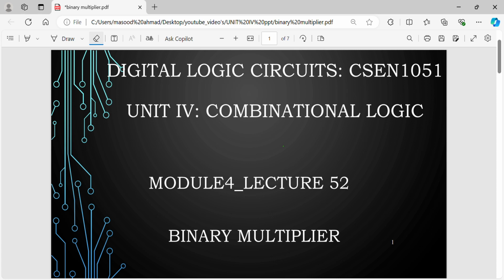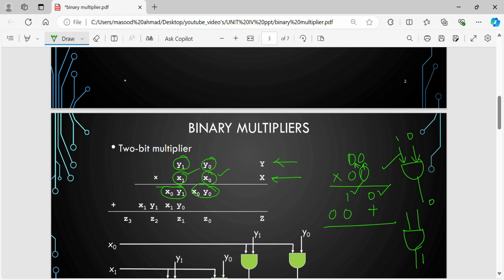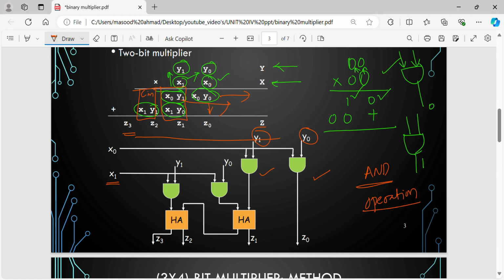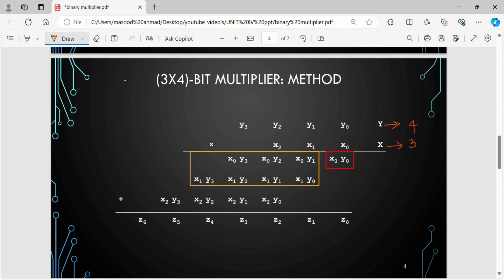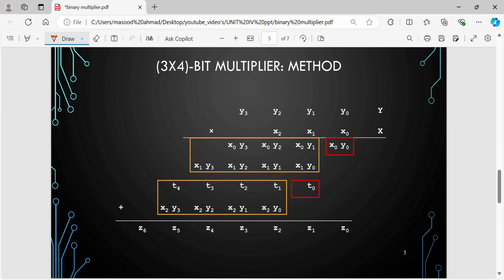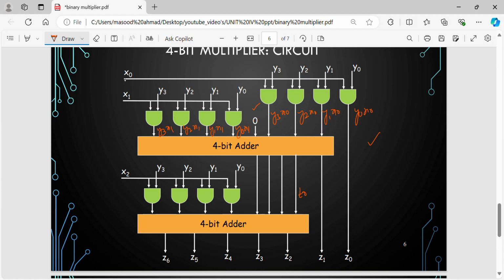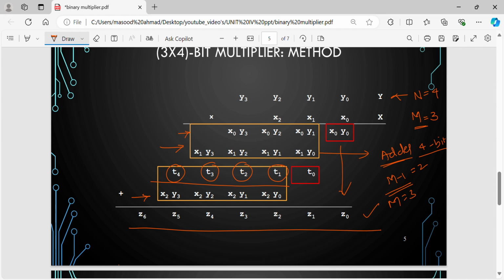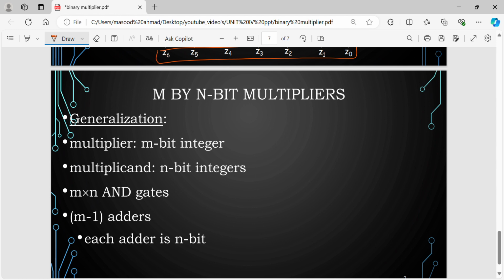module4_lecture52: Binary multiplier